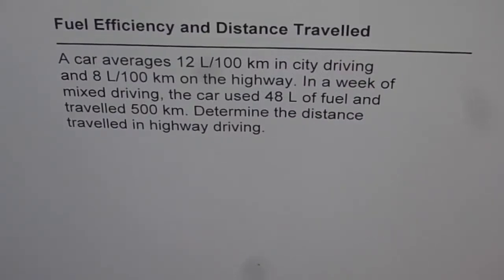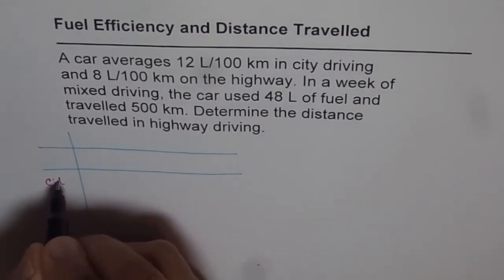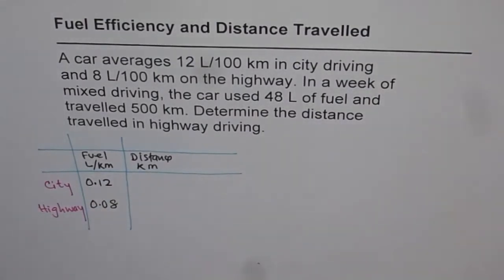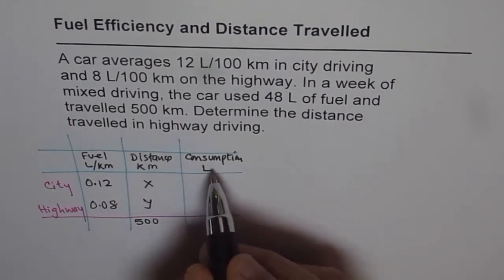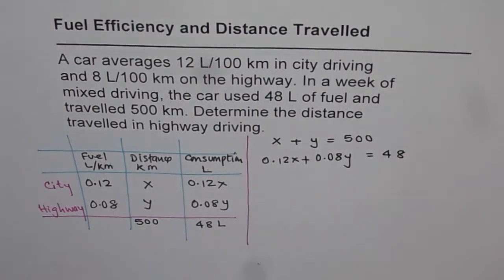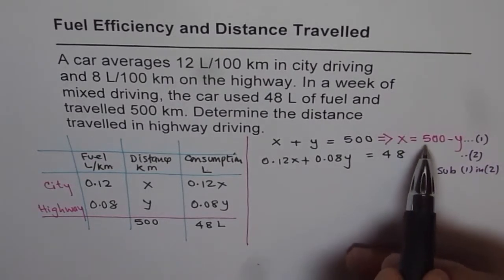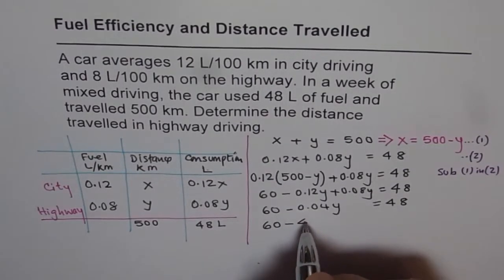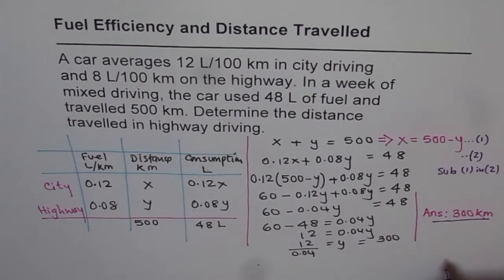Fuel Efficiency Linear Systems Application Word Problem MPM2D